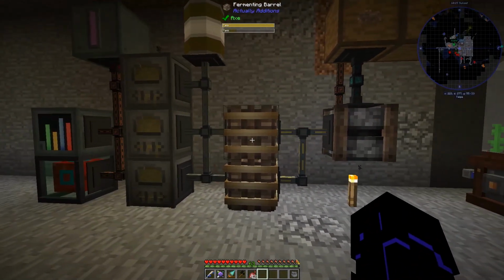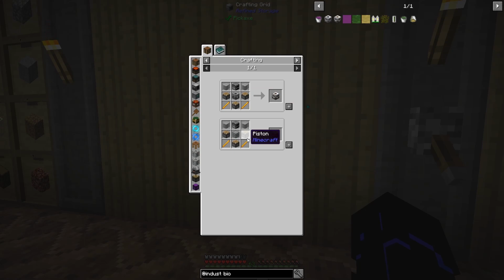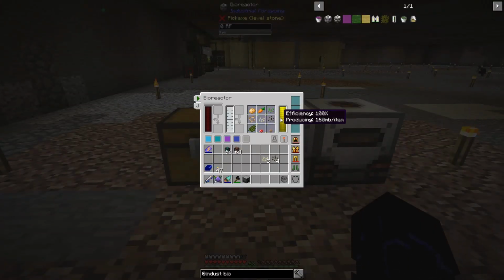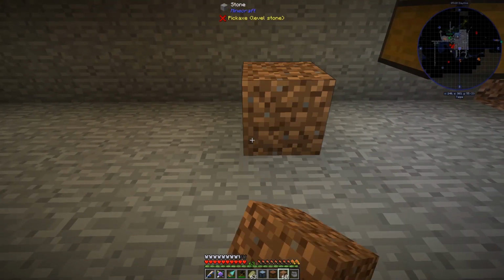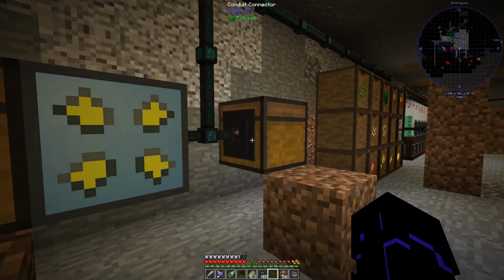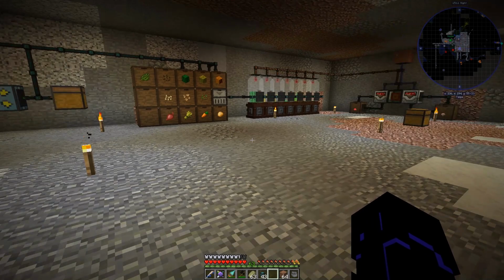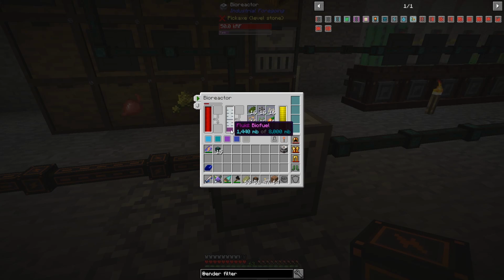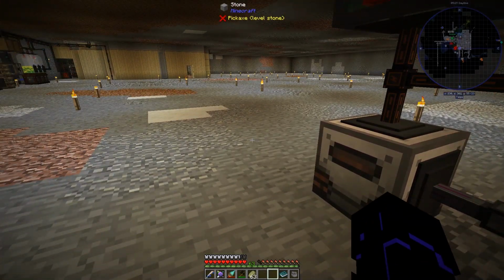FTB Revelation 26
We dig into the Minecraft 1.12.2 modpack FTB Revelation.  It's a broad pack with lots of different mods and no outlined direction.  We are free to do whatever we like.